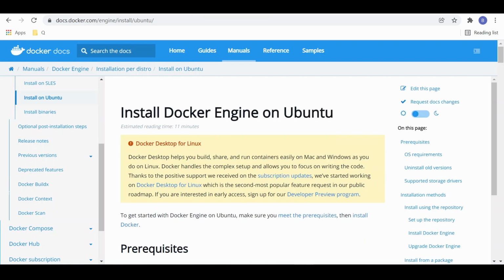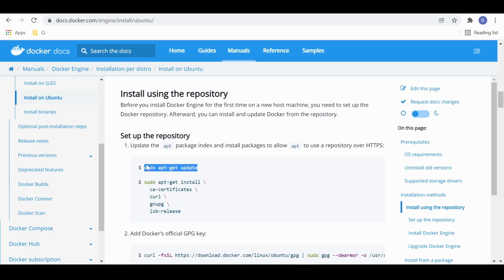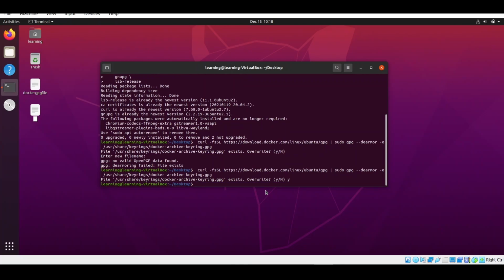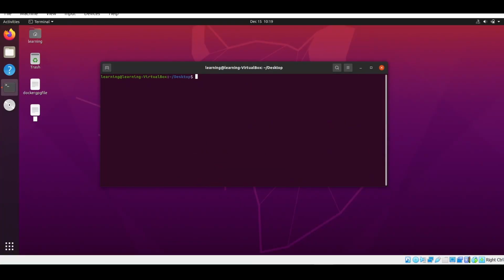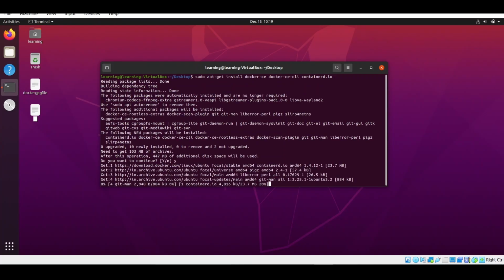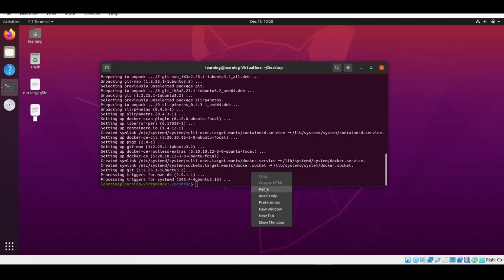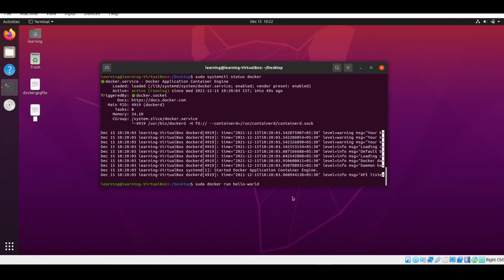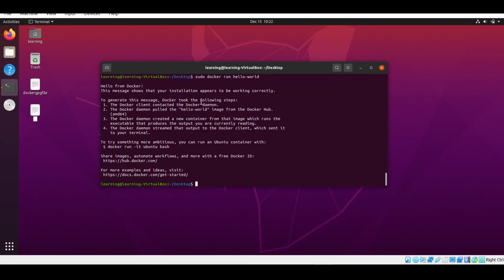Install Docker Engine on Ubuntu 20.04 | VirtualBox | OCI local dev environment setup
This video gives an Overview on Installing Docker Engine on Ubuntu 20.04 | VirtualBox | OCI local dev environment